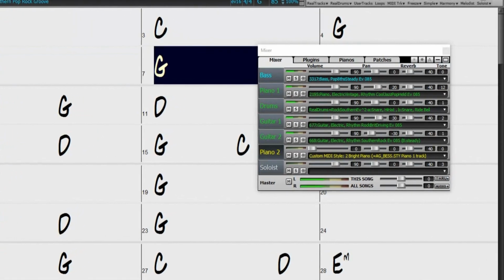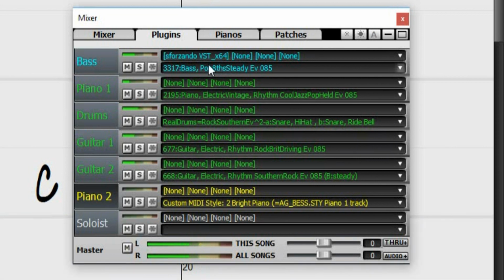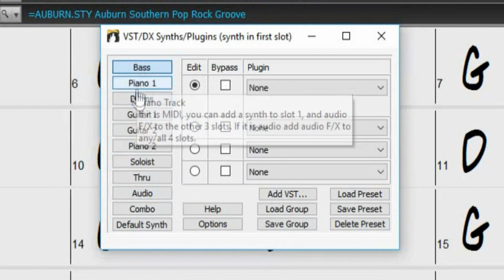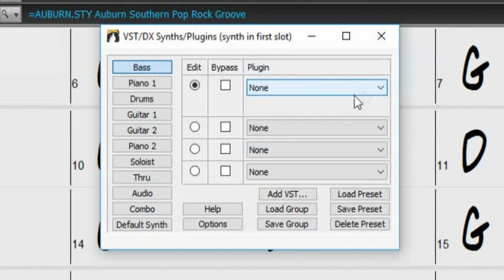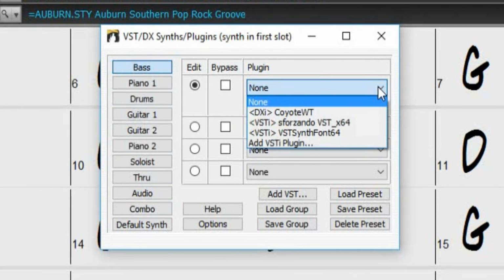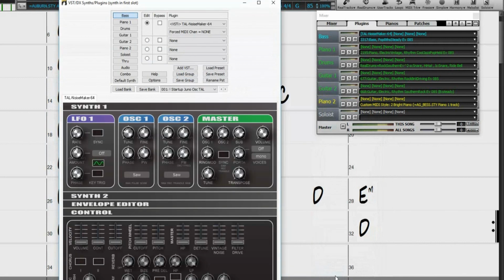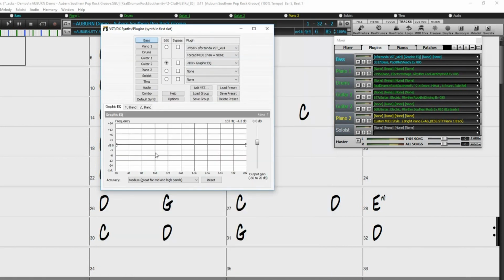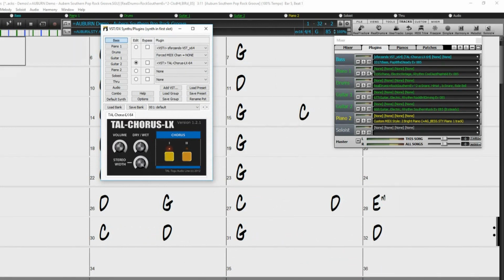Band-in-a-Box® for Windows: Using DirectX & VST Plugins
In this video we go over using DirectX & VST Plugins in Band-in-a-Box® 2019.